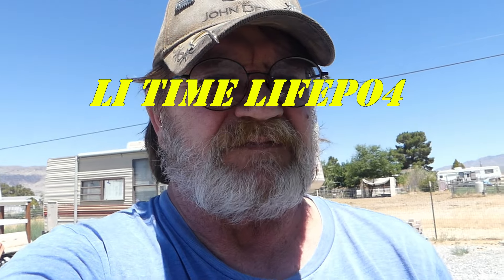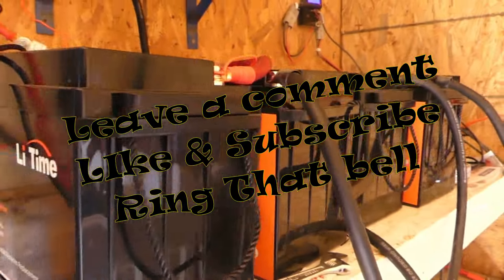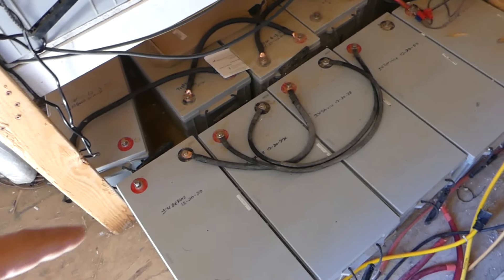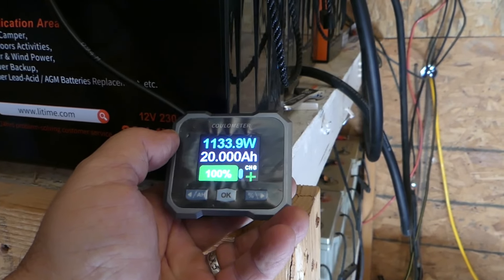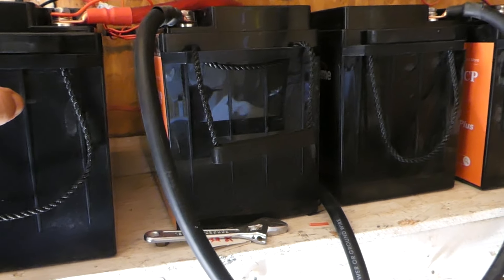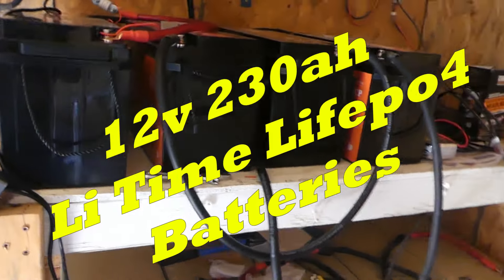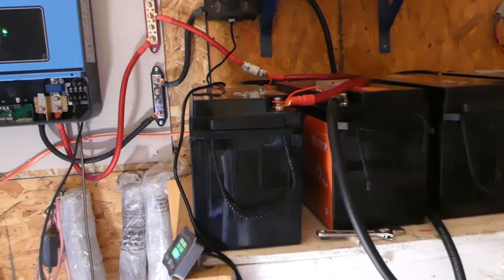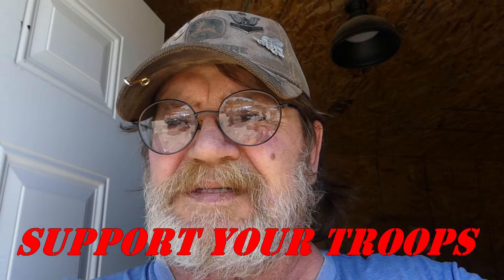1st 24 Hours with the LifePO4 Batteries#diysolarsystem#sungoldpower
What a fantastic New DIY Solar System
GBears Off GRid Ways Go Check Him Out